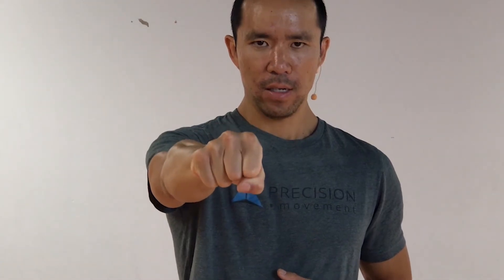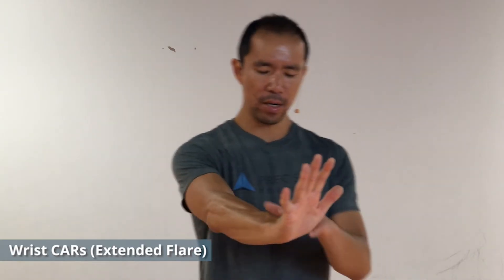2 Daily Wrist Exercises for Mobility and Muscular Balance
Whether you like to swing a golf club, impress in the kitchen, or even drive a car, wrist mobility is vital. Try this drill for healthy wrists.

Swinging a tennis racket or a baseball bat both require multidirectional wrist mobility – as do tasks like using a screwdriver, painting, and steering your car around the block.

But if you’re spending a lot of time typing at your desk and texting on your phone (i.e., pretty much everyone), chances are high that your wrists are pretty stiff.

Your wrist is surrounded by multi-joint muscles that span several different joints. For the most part, these muscles start in your forearm and cross several joints in your wrist and hand to insert onto your fingers.

This means that you’ve got to combine movements at more than one joint if you want to fully stretch or fully contract the muscles of your wrist.

The 2 exercises I teach you in this video provide a comprehensive way to work the multi-joint muscles of your wrist.

[2:13] This first technique introduces your wrist to Controlled Articular Rotations or CARs. For this exercise, you’ll keep your hand in a fist to train fully lengthened extensors and fully shortened flexors.

[3:58] In the second exercise you’ll complete another round of CARs, but this time your fingers will be flared out and extended.

This way, you’ll train fully shortened extensors and fully lengthened flexors.

If you don’t keep these muscles moving and working through their full ranges, you’re going to lose range. And because of how we tend to use our wrists all day – flexed over a keyboard, mouse, or smartphone – you might already notice that your wrist mobility is lacking.

Add in this exercise daily and both your sports performance and your dexterity performing every day activities should improve.